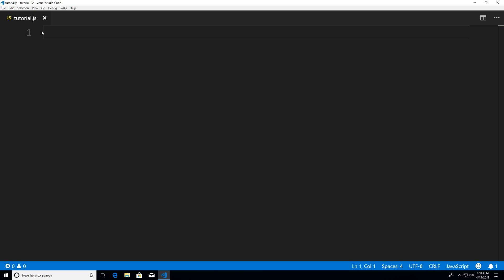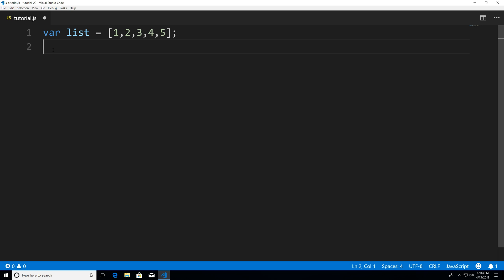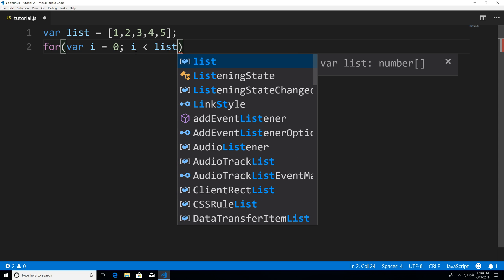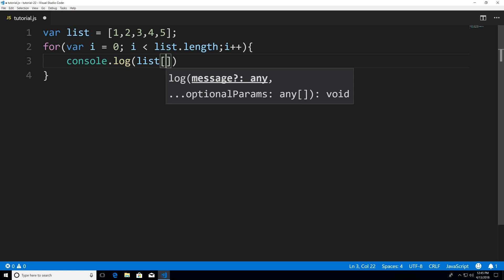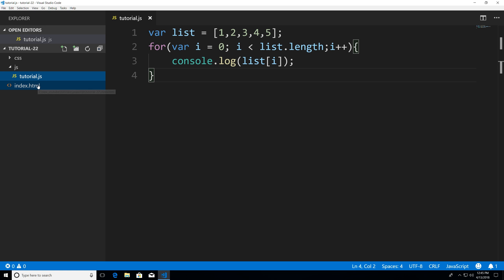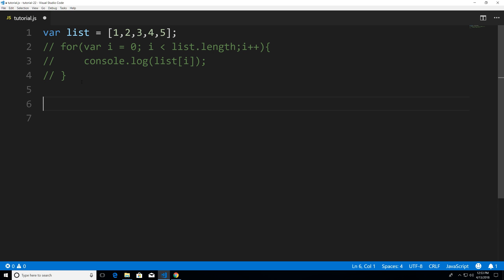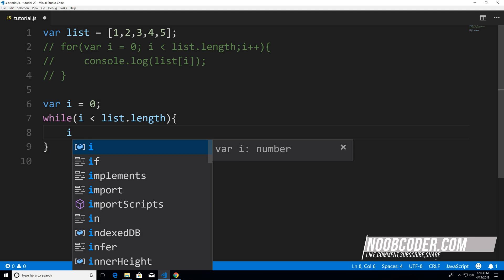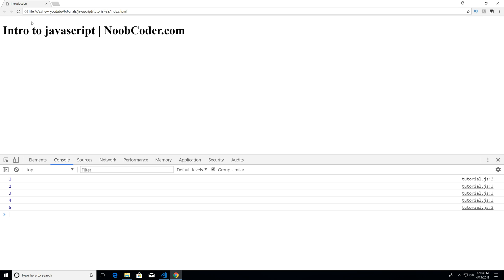How to iterate an array with a for/while loop in Javascript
Learn how to traverse/iterate through an array using a for loop and a while loop